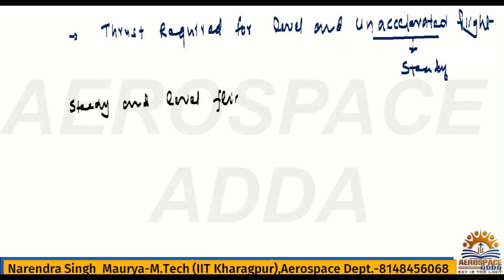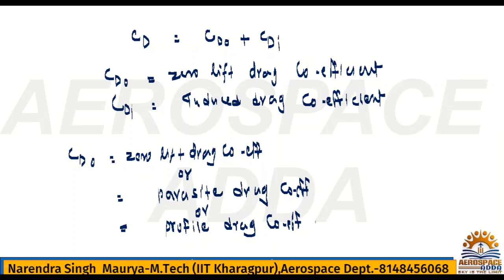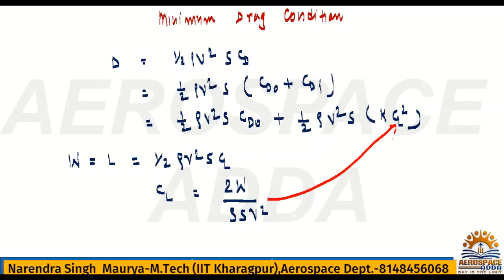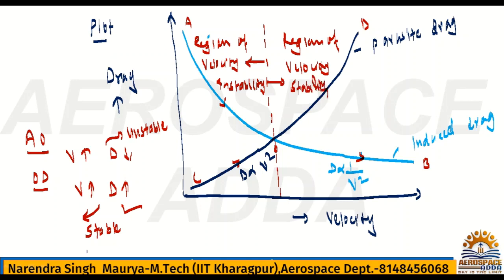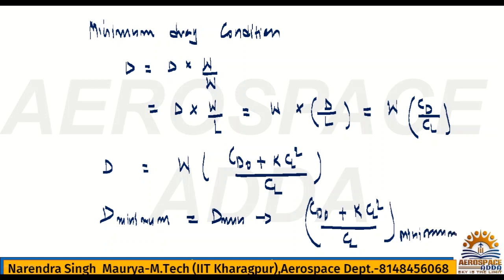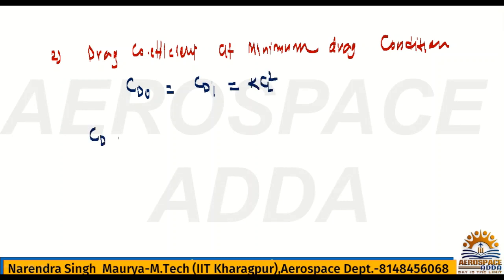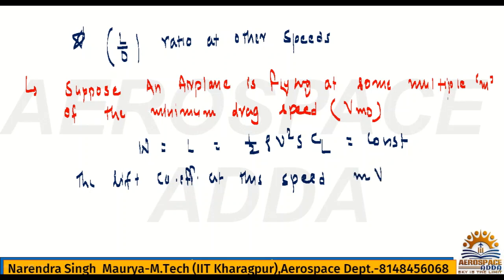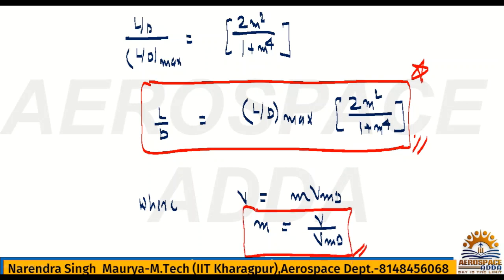Minimum drag and thrust required condition Lec 6 II AIRCRAFT PERFORMANCE II